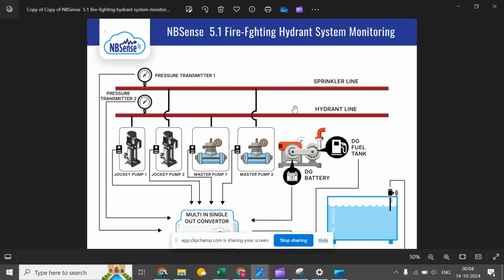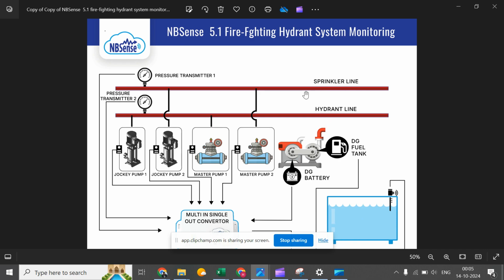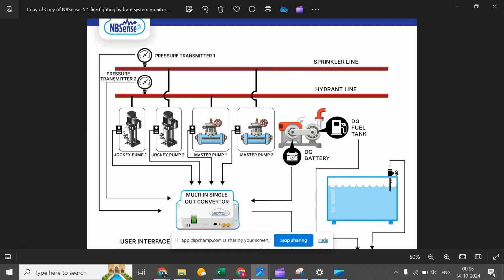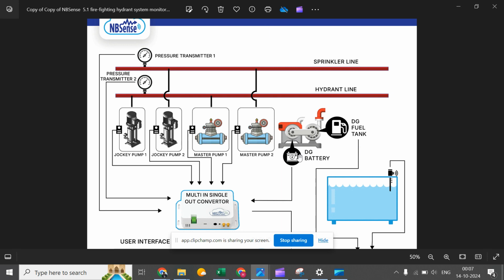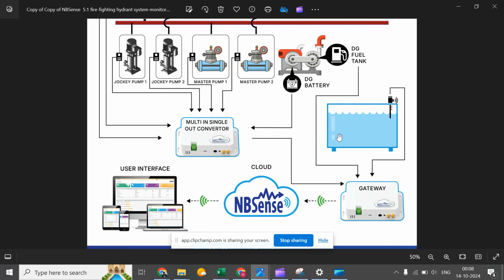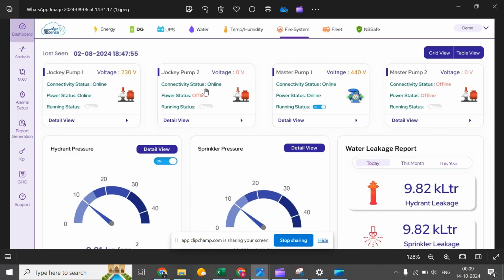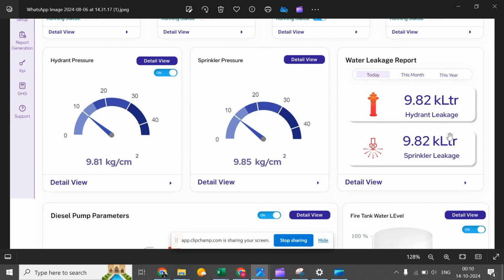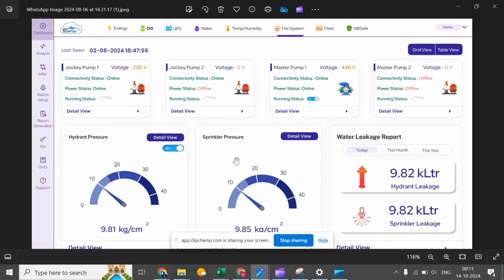Fire Hydrant System Monitoring 14 10 2024, 12 11 57 am Screen 001